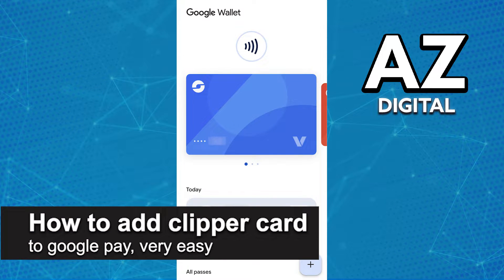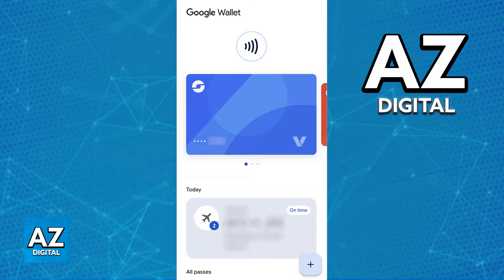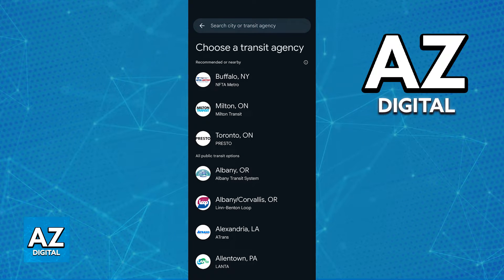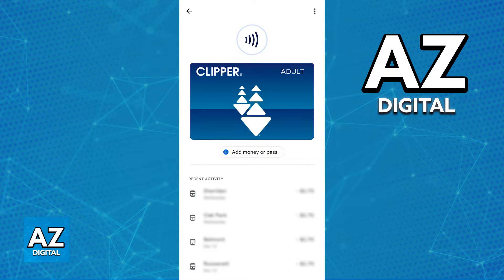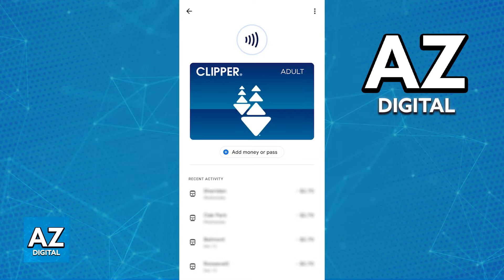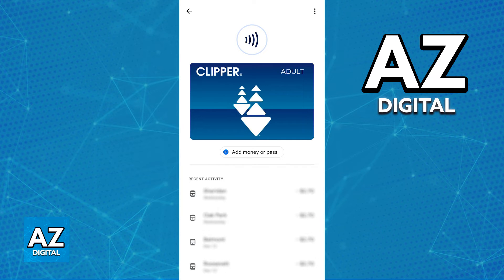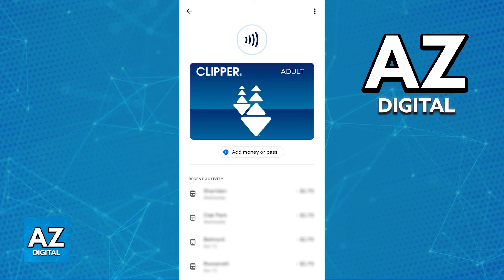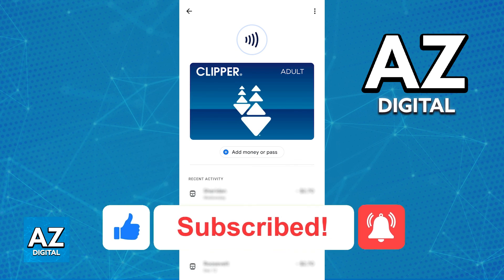How To Add Clipper Card to Google Pay (2025) - Step by Step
In this video I will clear your doubts about how to add clipper card to google pay, and whether or not it is possible to do this.